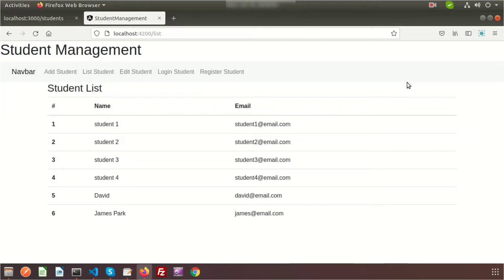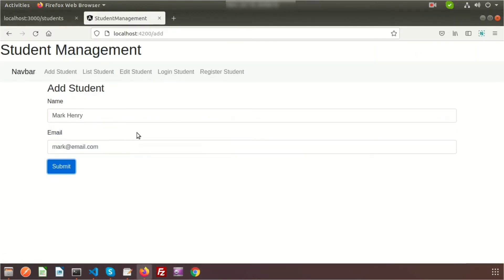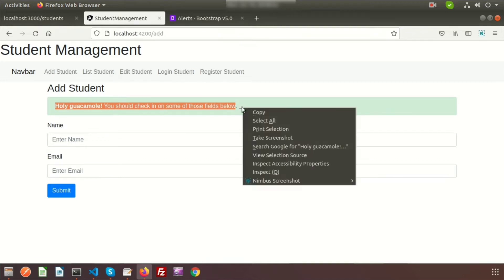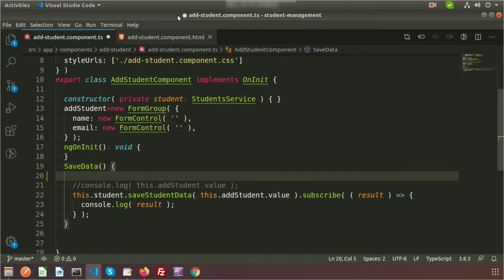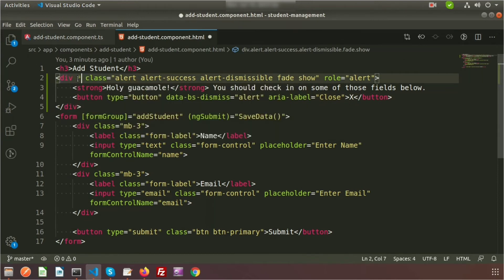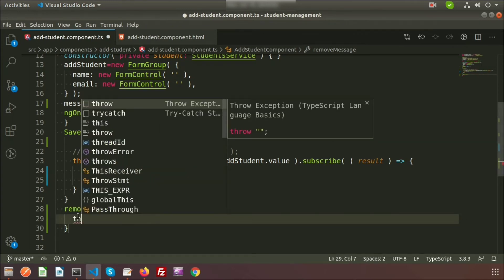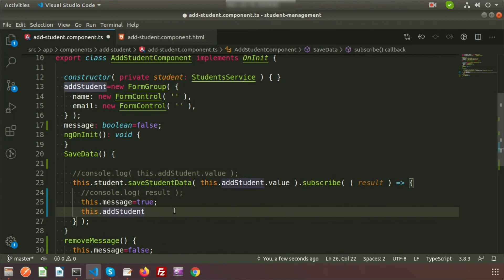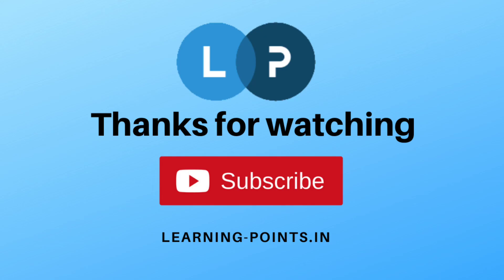#7. How to display success message after saving angular reactive forms | Reset form after saving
In this tutorial we will learn about how we can set alert after successfully saving data into server. And will reset the form after once submit. After displaying success message we can manually close that message by click on button using angular click event.

How to display success message after saving angular reactive forms | Reset form after saving the value to server | Close success message by click on button | Angular event | Learning Points

If you are new in angular I recommend you please see full angular tutorial .Here we have discussed each and every topic on Angular.

Next tutorial we will see angular delete operation.

In this series we will going to create a simple CRUD application with angular and JSON server. Here Angular will use as a front end and we will get data through JSON server.

Chapters
00:00 Introduction
00:38 Response back when add
01:25 Bootstrap alert
03:42 Control Success message
05:40 Success Message Close Button
07:20 After save reset form
8:17 Conclusion & Next video topic